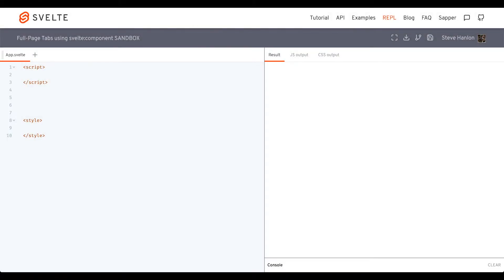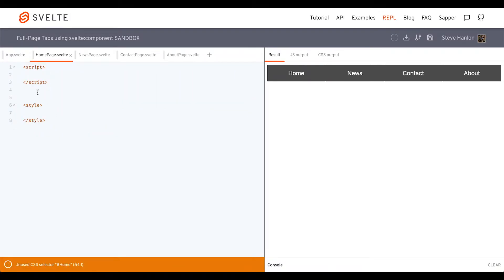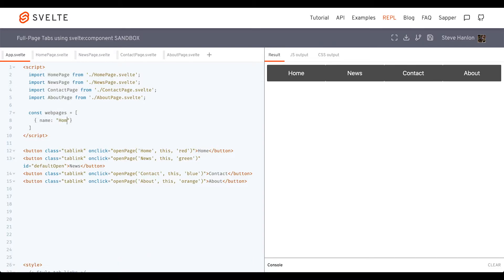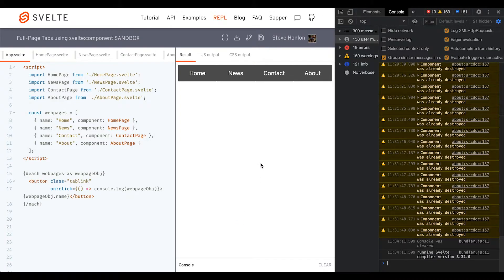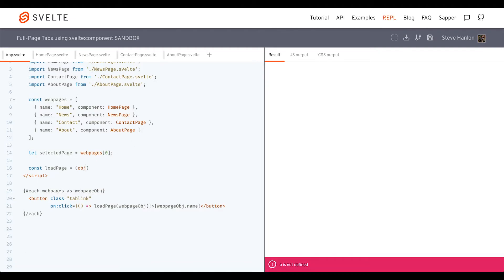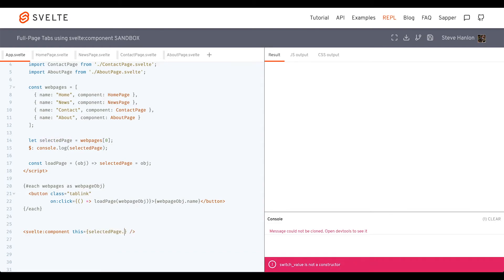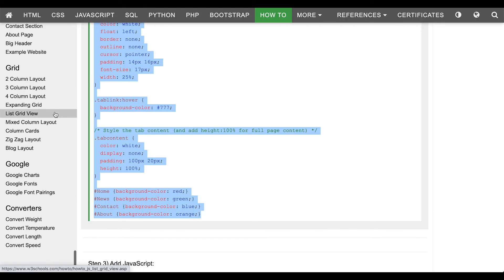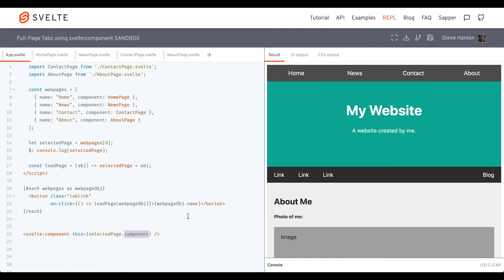Full Page Tabs (How-To-Svelte)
Practice svelte:component, each loops, making components and good ol' JavaScript.

00:04 the project
01:18 break webpages into components
03:03 make webpages array
03:55 each loop to make buttons
04:42 using name of component as value to help load component
07:30 using svelte:component to load a component
09:35 add more webpage data for fuller tab webpages

View my Svelte REPL for this project here (with updates to the code):

If you thought this video was helpful, consider buying me a coffee